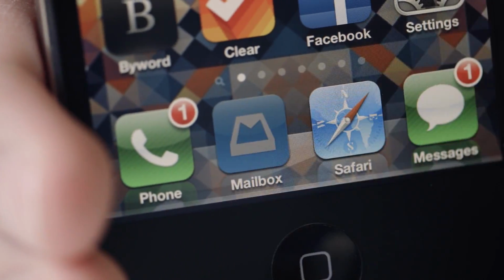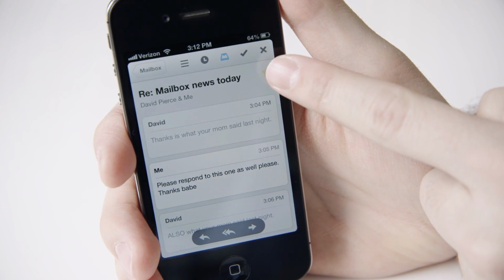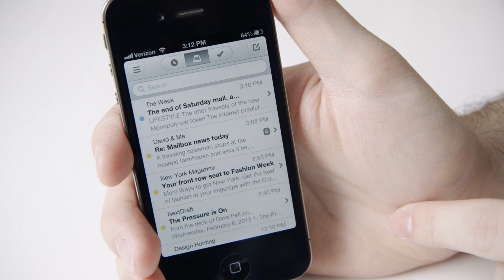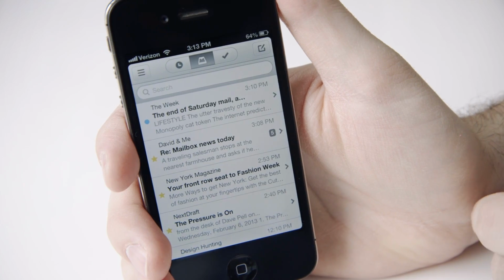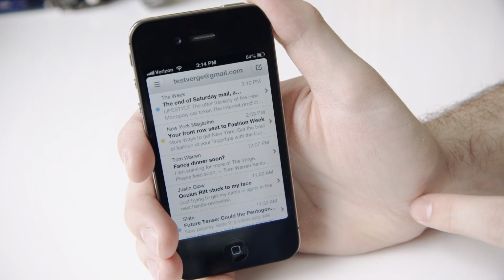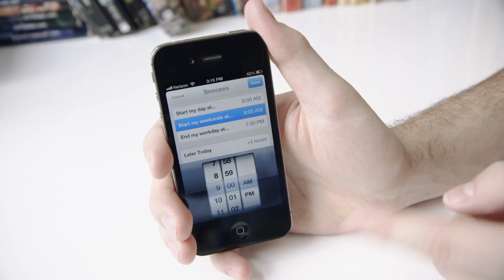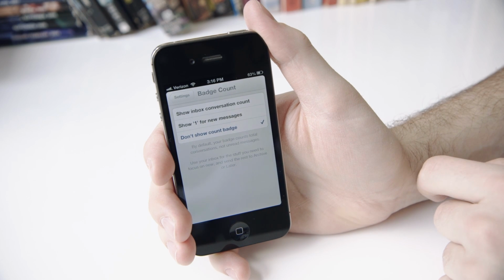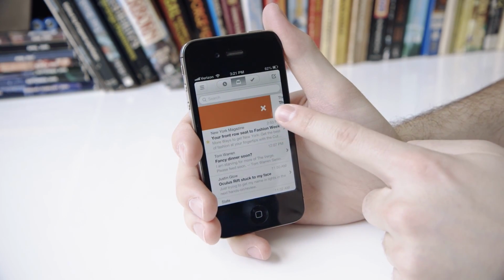Mailbox hands-on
Ellis Hamburger takes a look at Mailbox, the new Gmail app for iOS. More from The Verge: